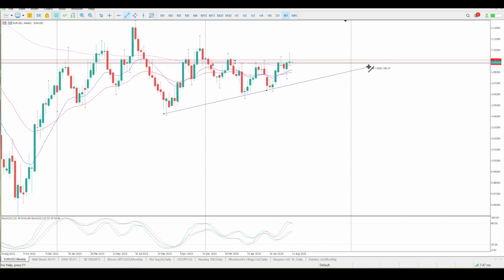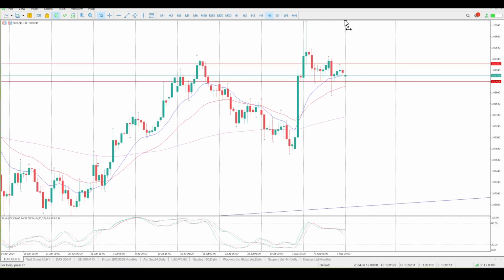EUR/USD Day Trading Setups for Today 12 August 2024,